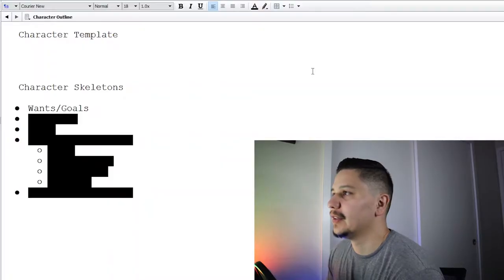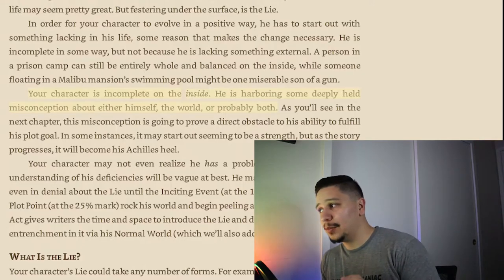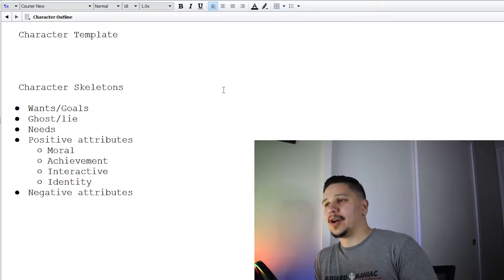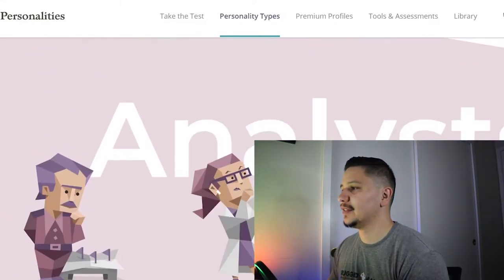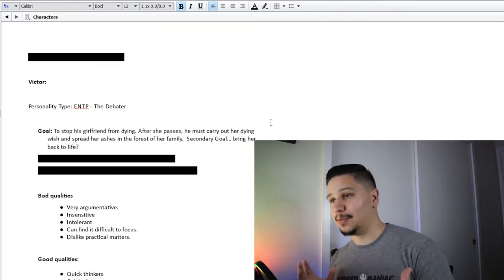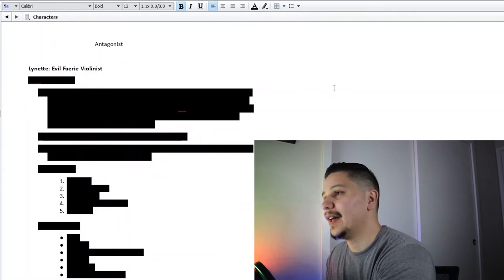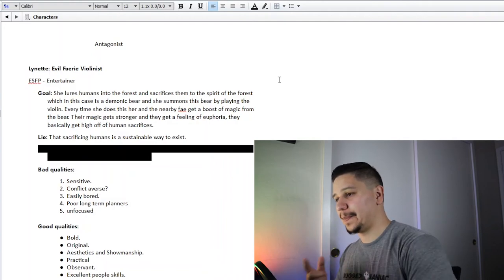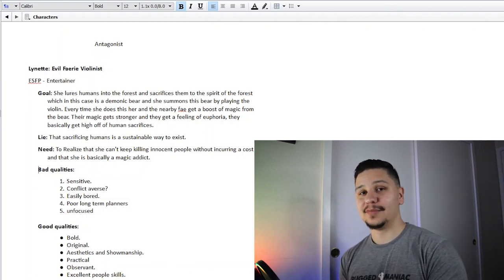Watch an Overthinker/Over-Outliner Create Character Profiles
In this video I will go over how I created profiles for my protagonist and antagonist for a short story I'm working on.

Books Mentioned in this Video:

The Emotional Wound Thesaurus: A Writer's Guide to Psychological Trauma (Writers Helping Writers Series Book 6) by Becca Puglisi and Angela Ackerman

The Positive Trait Thesaurus: A Writer's Guide to Character Attributes (Writers Helping Writers Series Book 3) by Becca Puglisi and Angela Ackerman

The Negative Trait Thesaurus: A Writer's Guide to Character Flaws (Writers Helping Writers Series Book 2) by Becca Puglisi and Angela Ackerman

Creating Character Arcs: The Masterful Author's Guide to Uniting Story Structure, Plot, and Character Development (Helping Writers Become Authors Book 7) by K.M. Weiland

My equipment:
Portable LED Lights